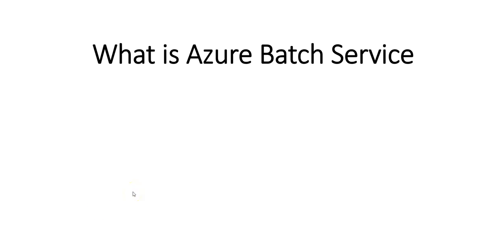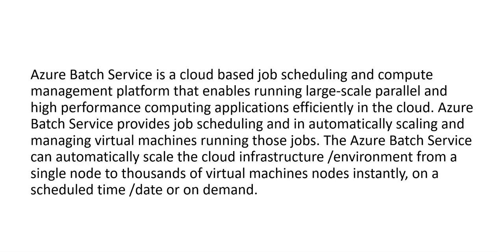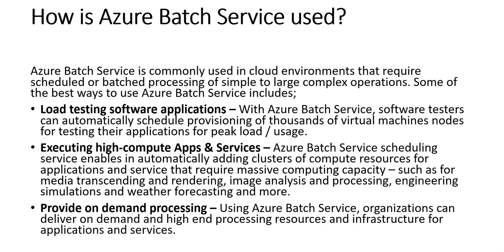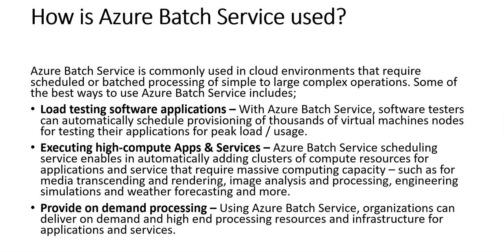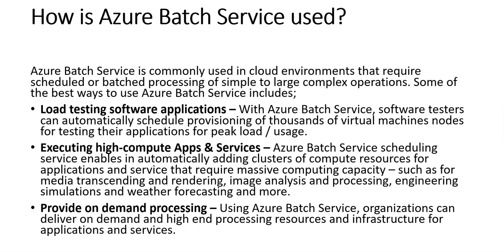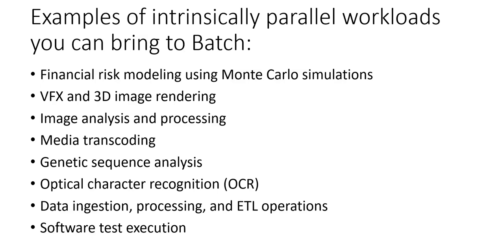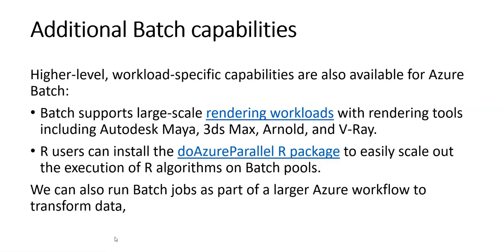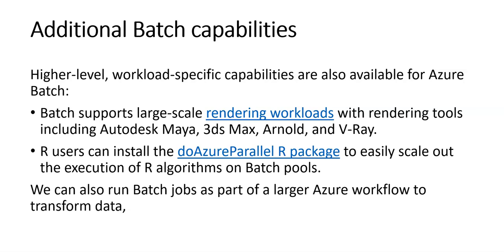WHAT IS AZURE BATCH SERVICE